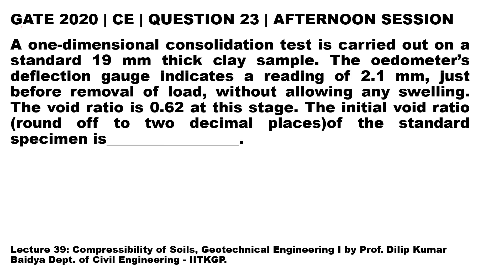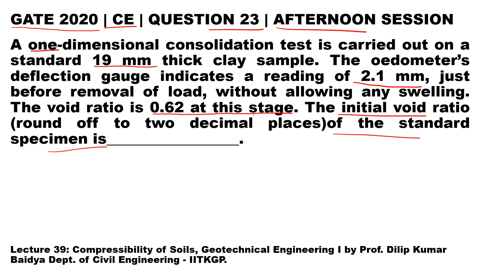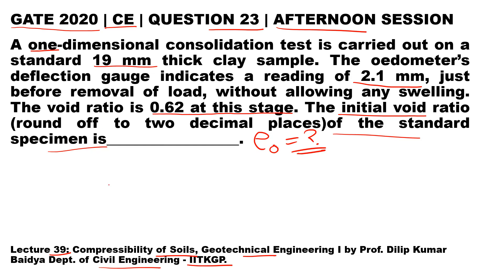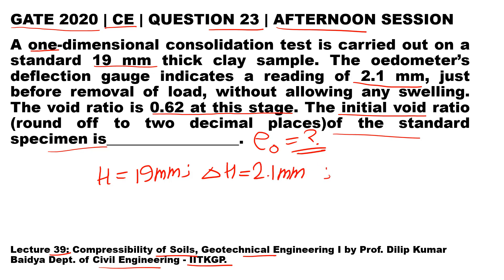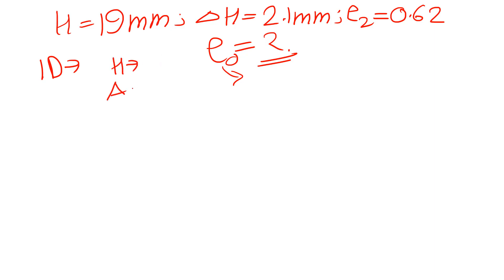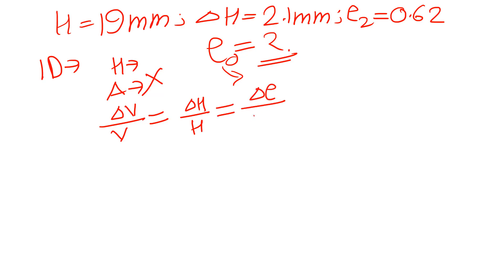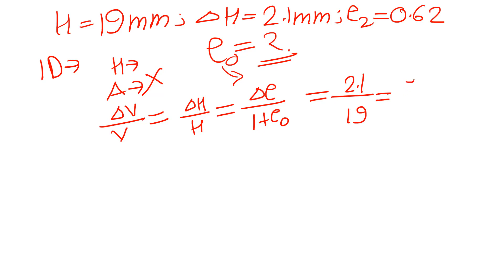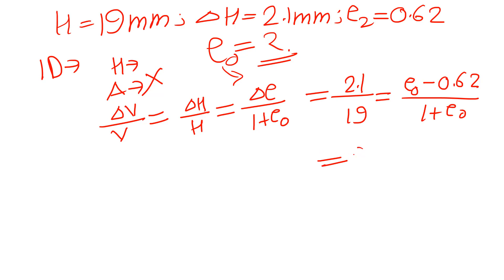Q23 CE 2020 S2